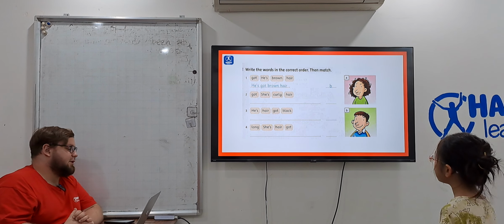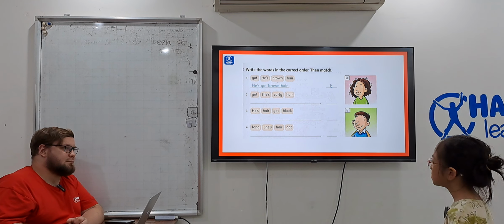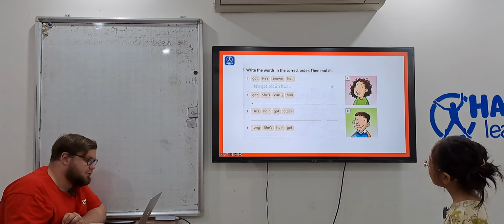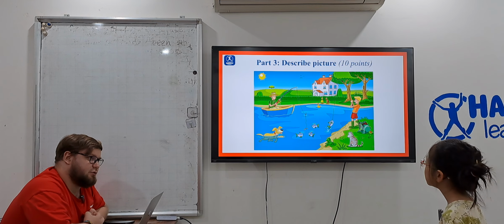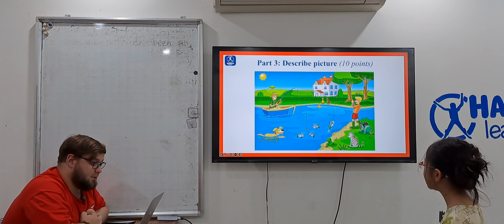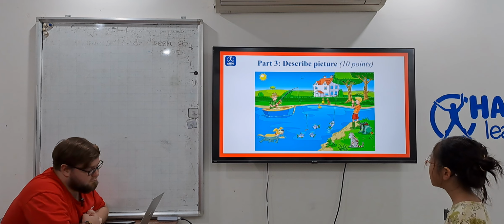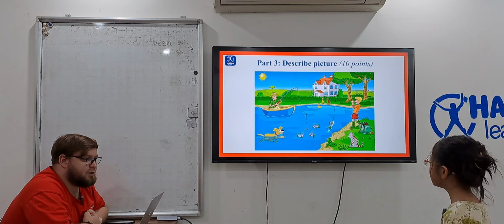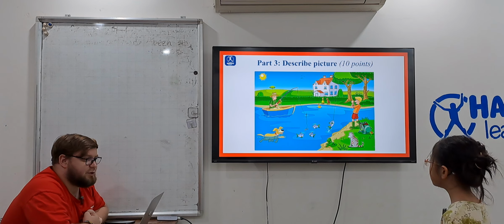Mai Anh - Midterm Speaking Test